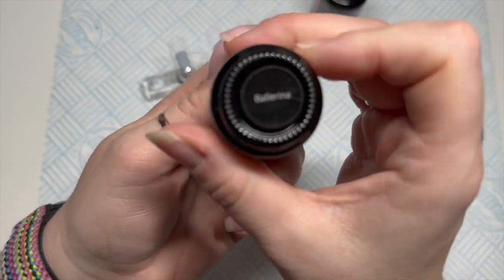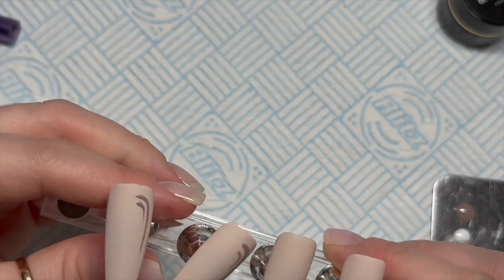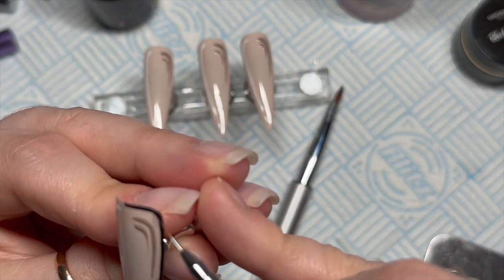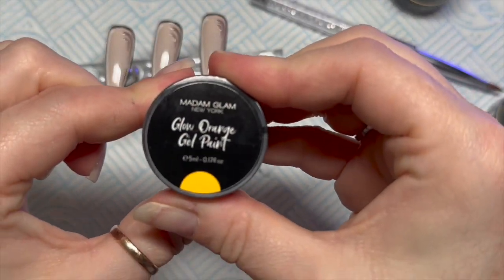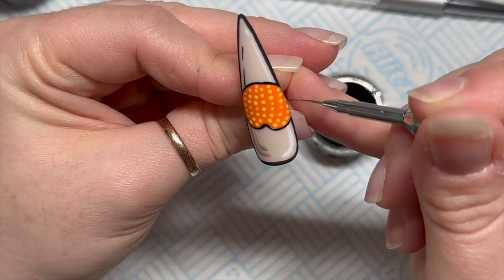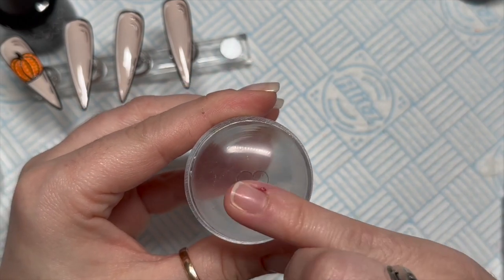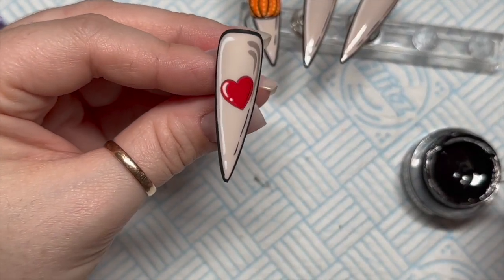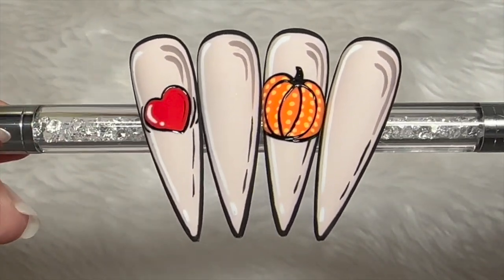Pumpkin Love Cartoon Pop Art Nails | Madam Glam | Nail Sugar